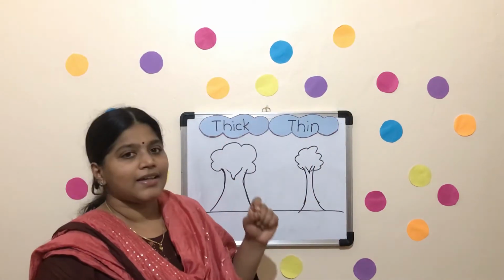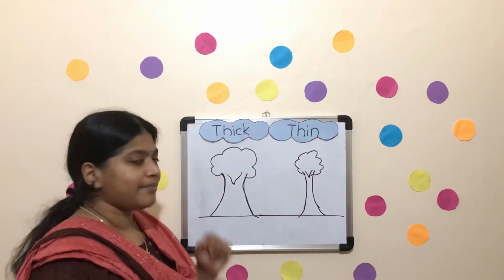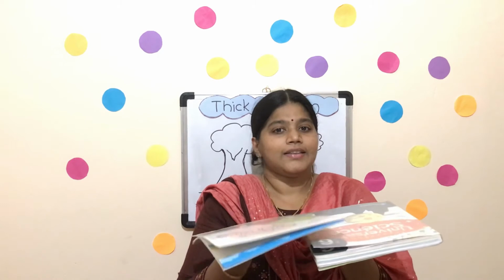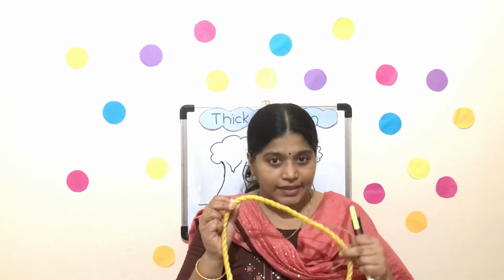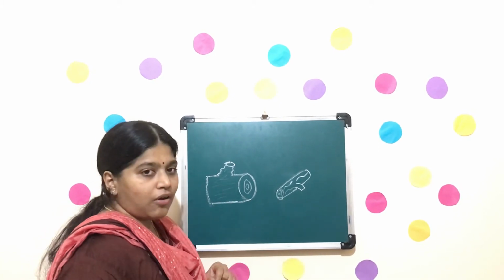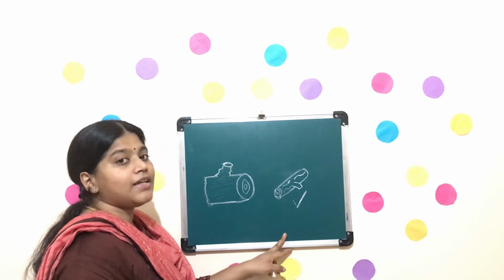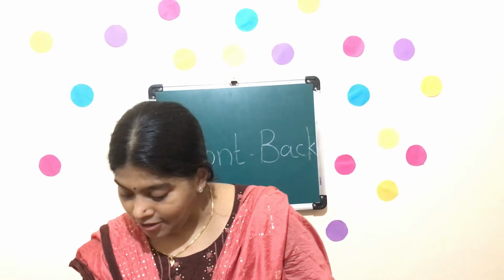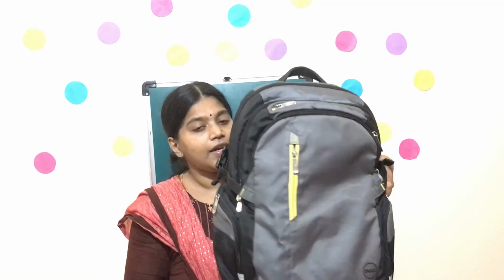AUGUST 25: UKG: MATHS: THICK THIN FRONT BACK